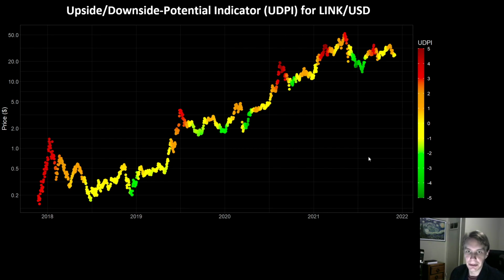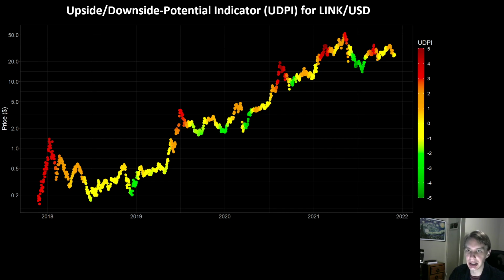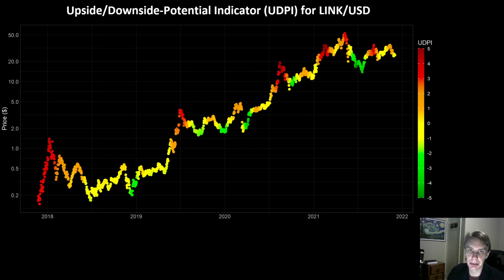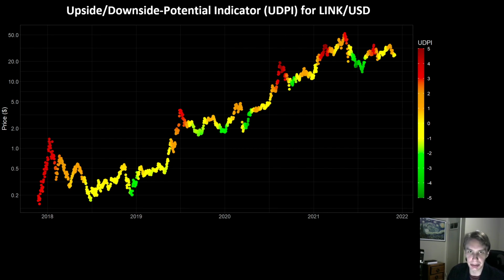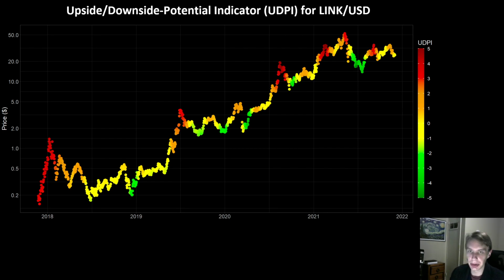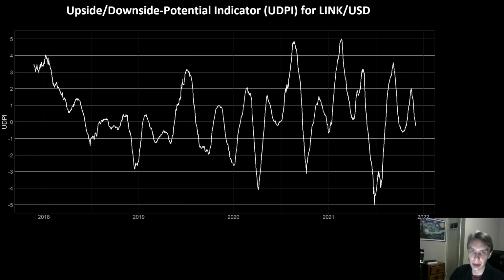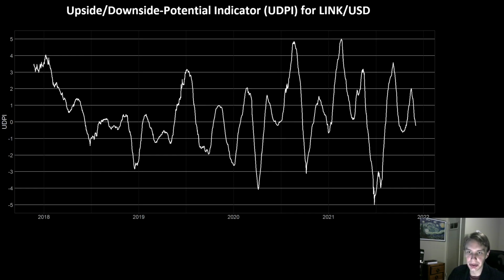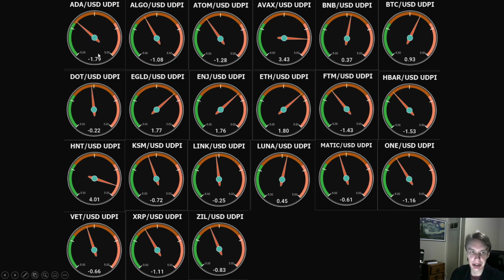Chainlink (LINK) Risk Indicator Update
What does the Upside/Downside-Potential Indicator (UDPI) for Chainlink (LINK) make of LINK's more recent price action? We discuss the behavior of LINK's UDPI and also speculate on why LINK might not have rallied as heavily out of the summer as some had hoped.

The UDPI is a risk indicator we developed that helps identify when the risk/reward ratio for LINK is favorable or unfavorable.